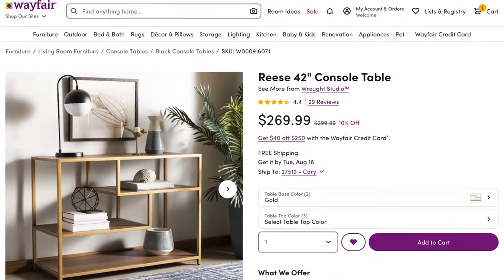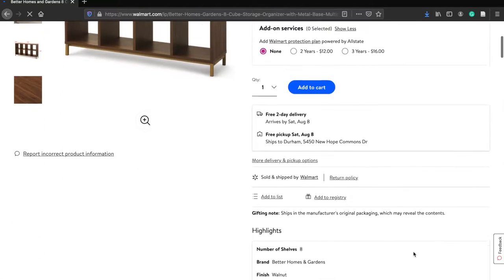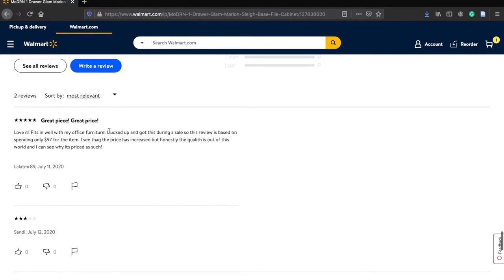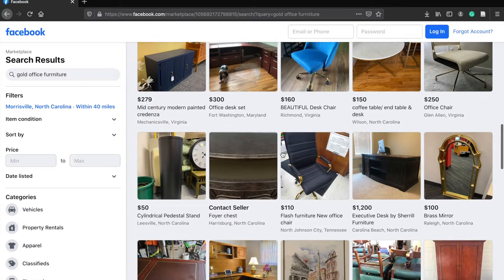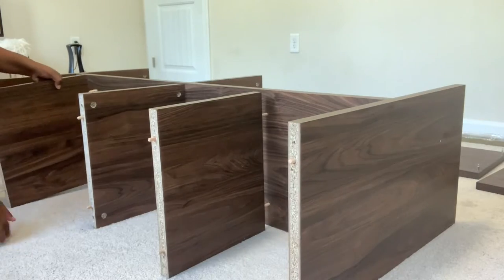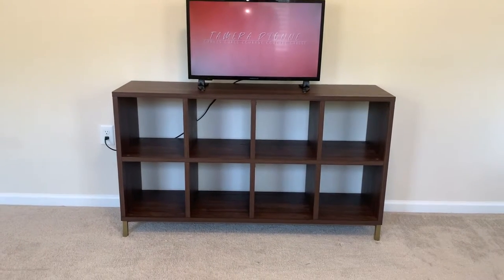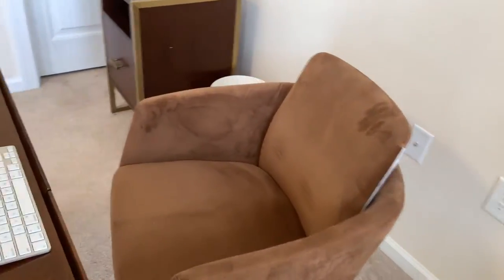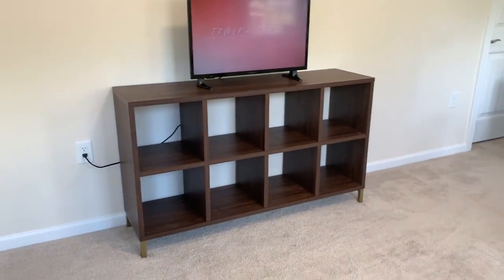MY DREAM HOME OFFICE | FURNITURE ON A BUDGET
Hey Yall!

Quarantine forced a lot of us to work from home. But, prior to stay at home orders, I didn't have a home office. I wanted to create a workspace that inspired me, but I also wanted to do it quickly and affordably. Are you having a hard time setting up your office quickly and affordably? Don't worry, I've got you covered. This video will show you how to set up your work from home office on a budget.

Make sure you come back to shop with me and see how I decorate my home office on a budget.

XO,

Tamera Dionne

Home Office Furniture Details:

TV Stand: Better Homes and Gardens Cube Storage Organizer with Metal Base | Walmart Online

File Cabinet: MoDRN 1 Drawer Glam Marion Sleigh Base File Cabinet | Walmart Online or Hayneedle.com

Trash Can: Mainstays 5 Gallon Wastecan | Walmart In-Store Only

Desk and Bookcase: Facebook Marketplace

Office Chair: Elle Décor Vevey Velvet Mid-Back Task Chair

Diploma Frames: Mahogany Embossed Edge Wall Frame - 16" x 20" | Hobby Lobby

Toolkit: Apollo Tools 3Tool Kit | Target or Home Depot